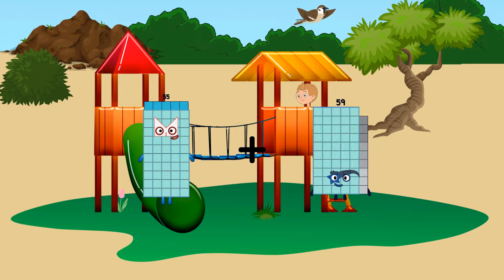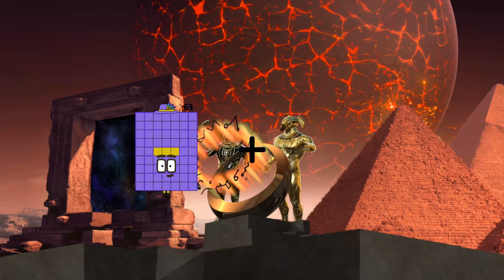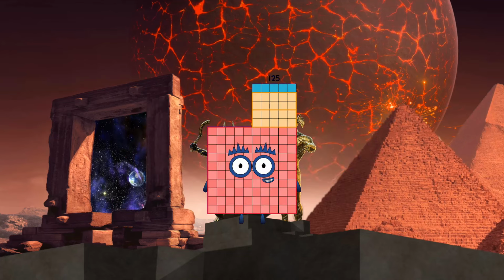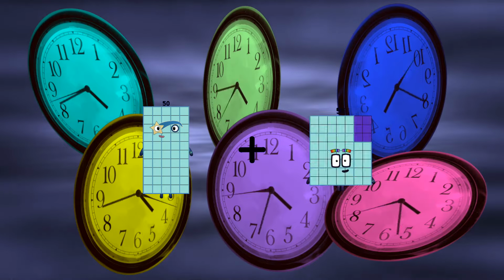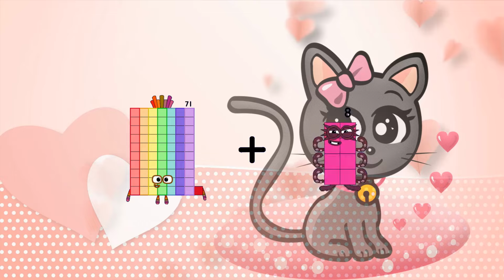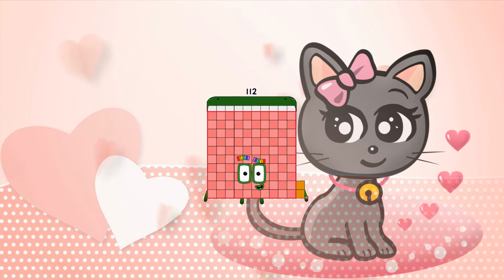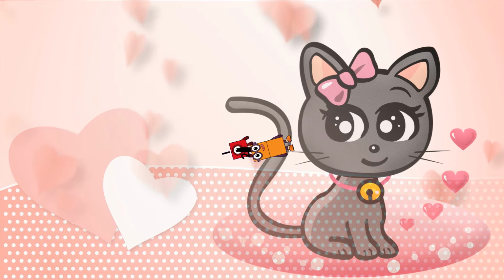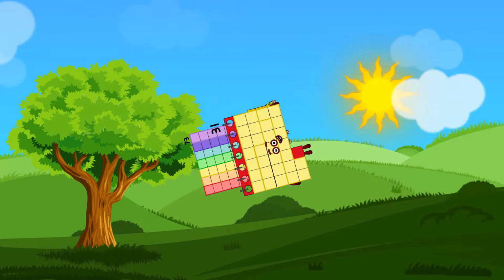Numberblocks Math: Learn Adding Numbers | Numberblocks Sneezes | LEVEL 2 | #107